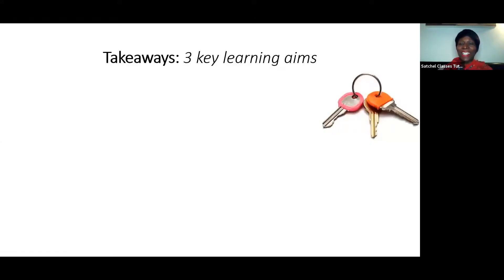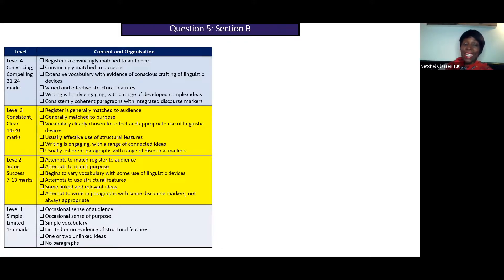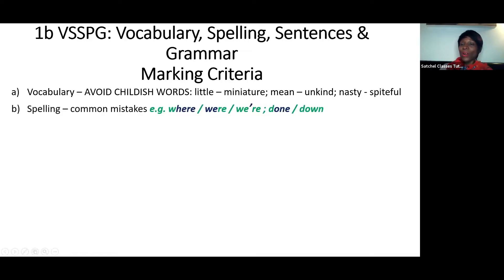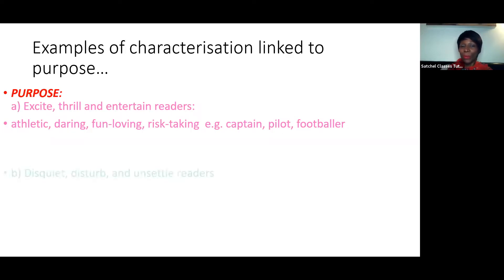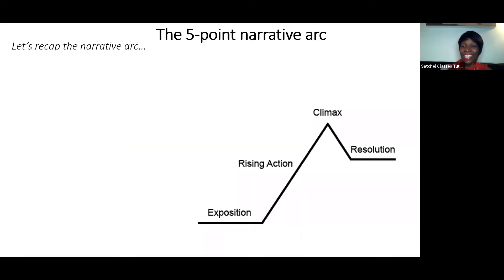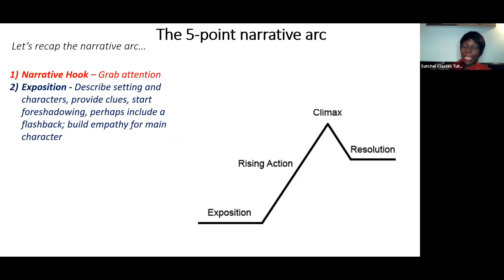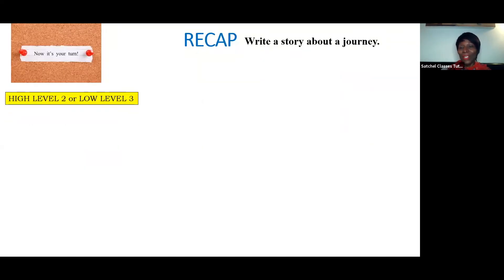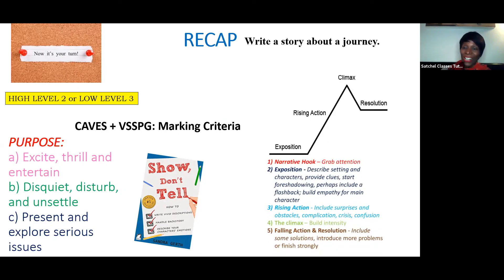Narrative Writing Grade 4 Class 1 | English | Satchel Classes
About this class:
Like what you see? Access all of our free classes here:

In this series on Narrative Writing classes your tutor, Kitan Cox, will start from a notional Grade 4 level and work all the way up to a notional Grade 9 level. You can pick and choose the Grade classes to best suit your ability, although we recommend starting from Class 1 (Grade 4 Level) to build a strong foundation and work your way up to whichever class best pushes your story writing capability and further develops your ability to reach those all important grades.

You will begin the series in Class 1 by mastering writing at a Grade 4 level, to firmly cement your story writing skills that are needed in your GCSE (or equivalent) exams.  In this class you will identify what skills examiners are looking out for when they mark your writing for you to reach Grade 4.

In this assignment you will 'Write a story involving a journey.'